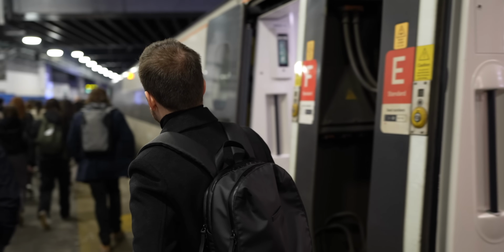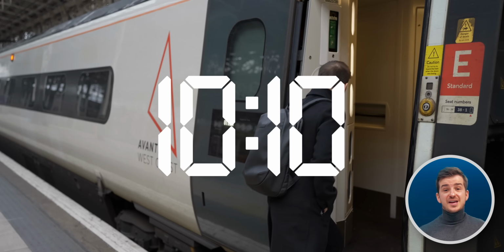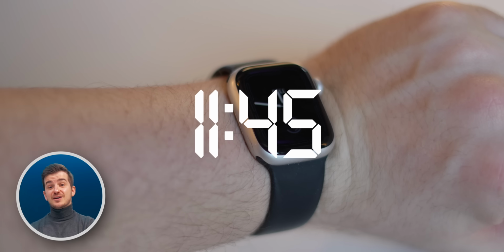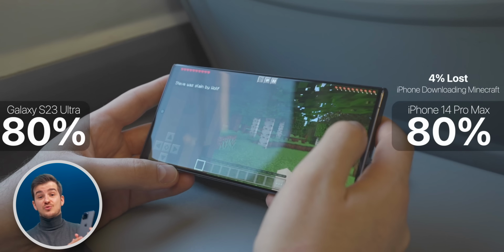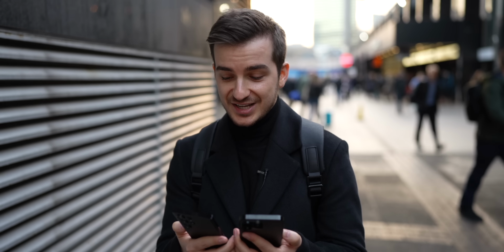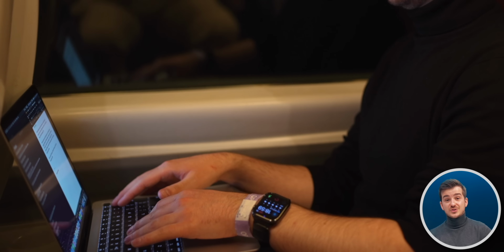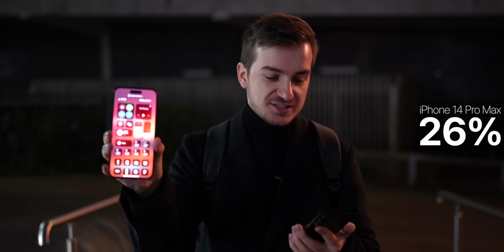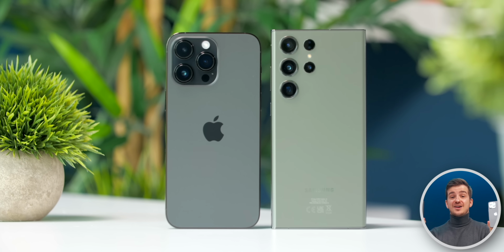S23 Ultra vs iPhone 14 Pro Max - Real-World Battery Test!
Samsung Galaxy S23 Ultra vs iPhone 14  Pro Max - Real World Battery Test

Save up to $780 with select new Samsung Galaxy S23 Series with qualified trade-in and free memory storage. Plus get up to a $100 gift card! Total Savings: Up to $880

Product Links:
▶ S23 Ultra
▶ iPhone 14 Pro Max
▶ Galaxy Buds Pro
▶ Galaxy Watch 5 Pro
▶ Galaxy Watch 5
▶ My Favourite MacBook Charger